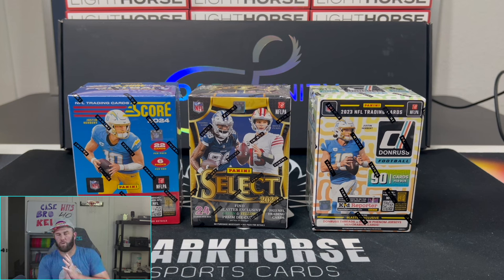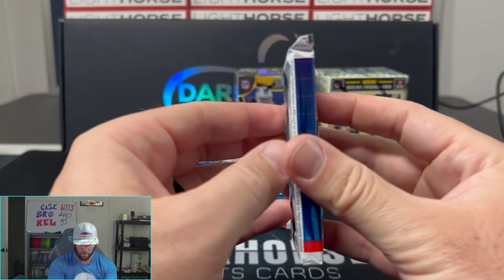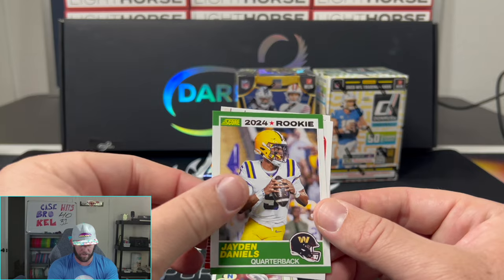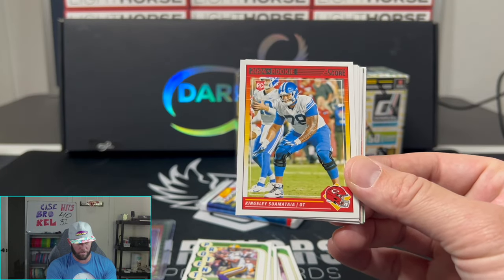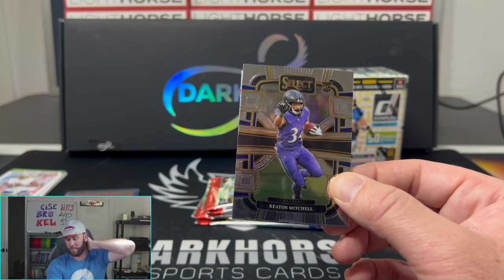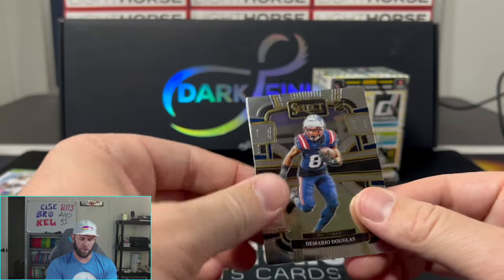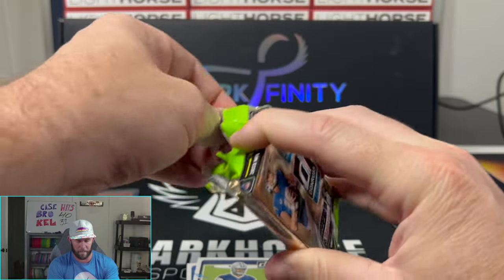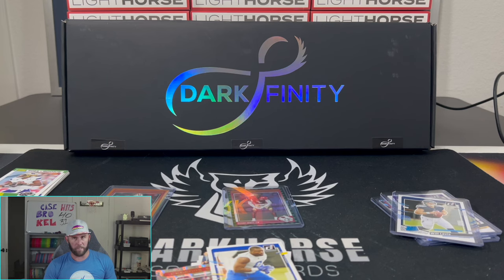DID I PULL ANOTHER CASE HIT?! Retail Blaster Battle!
Retail Blaster Battle 2024 Score vs. 2023 Select vs. 2023 Donruss

We are opening a 2024 Score Blaster, 2023 Select Blaster, 2023, Donruss Blaster